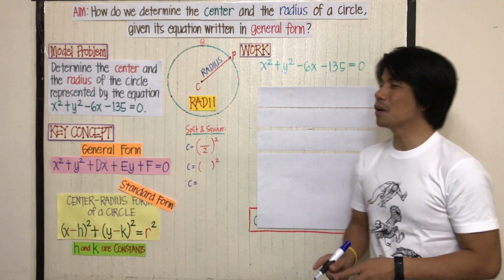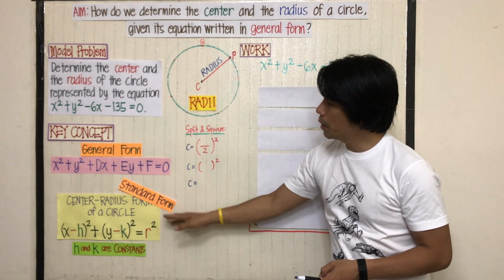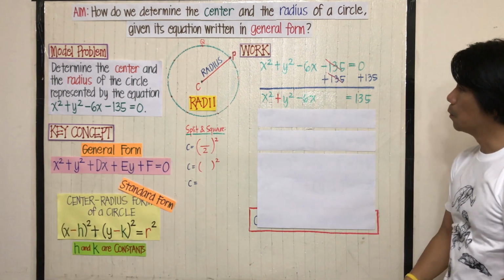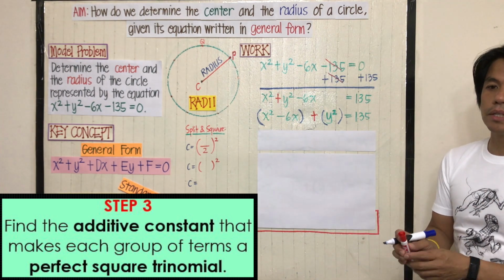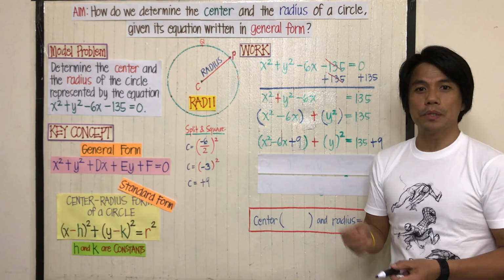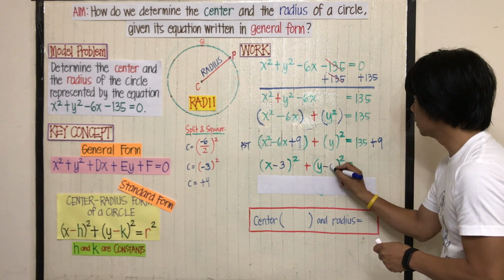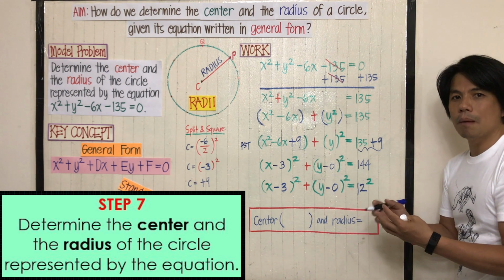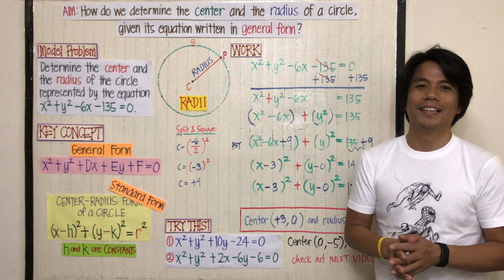gAIM11: Finding The Center And Radius Of A Circle, Given Its Equation Written In General Form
ADDITIONAL RESOURCES